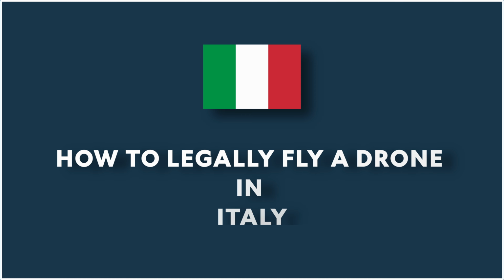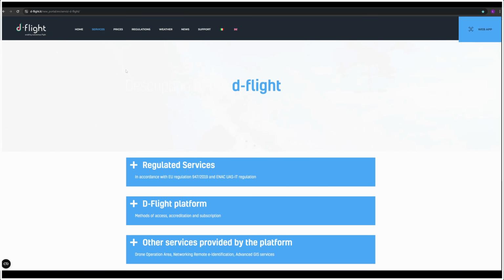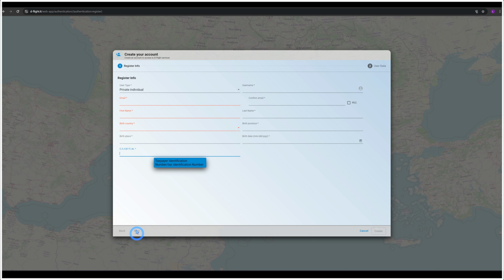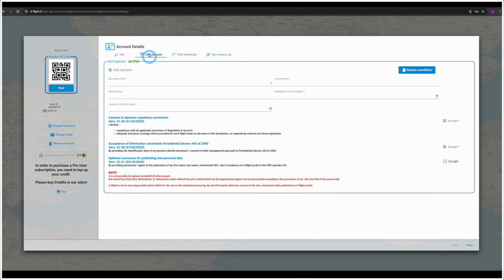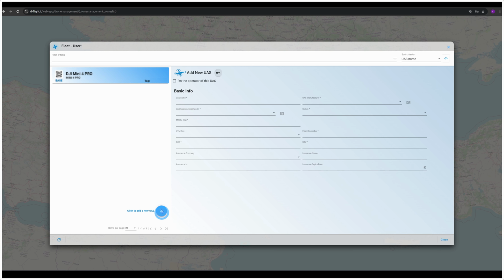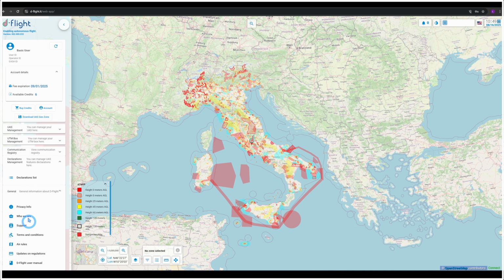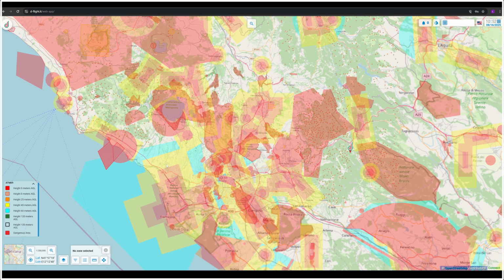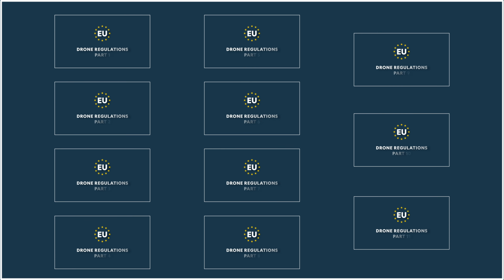How to Legally Fly a Drone in Italy 2025 | D-Flight Registration Explained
Thinking about flying your drone in Italy in 2025? Before you take off, you’ve got to know the basics — and it all starts with D-Flight, Italy’s drone registration system.

In this video, I’ll break down everything you need to know to fly legally and avoid fines, including:
▶ How to register your drone on D-Flight
▶ Insurance requirements
▶ Italy Drone Law and Regulations

Here You can Find We’ll cover everything you need to know about Italy (EU) Drone Regulation and Law:

This guide is perfect for beginners and hobby pilots who want to avoid fines and enjoy safe flights in Italy. 🚁

⚠️ Drone laws can change. Always double-check official resources (EASA – European Union Aviation Safety Agency) before flying.